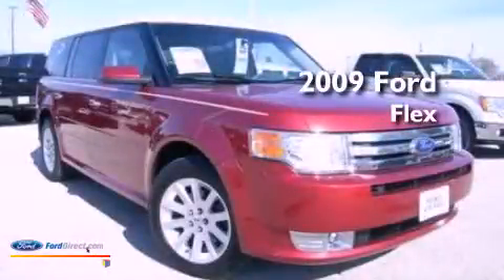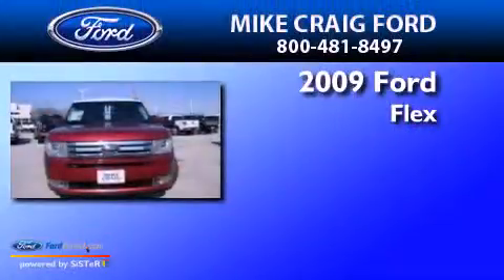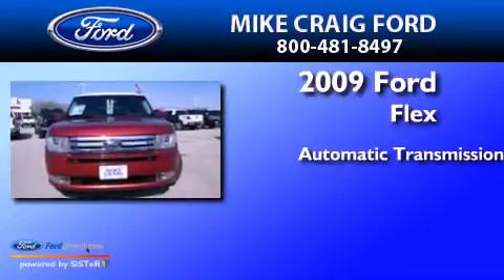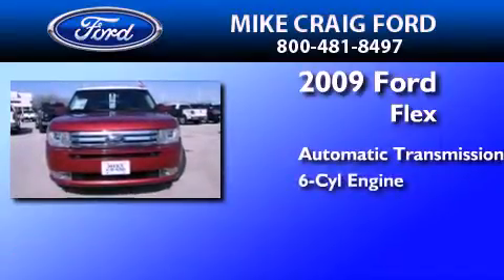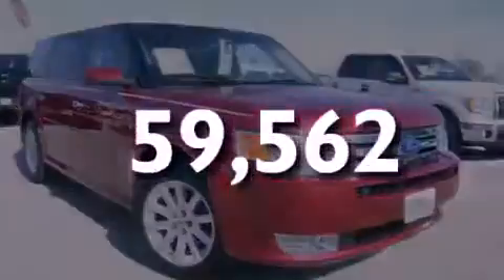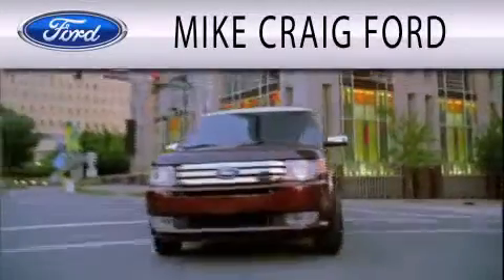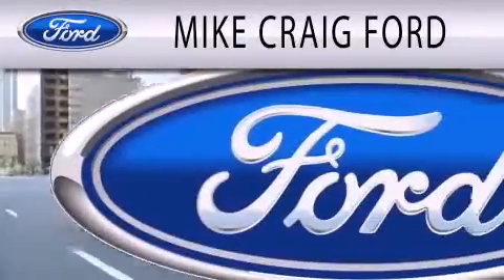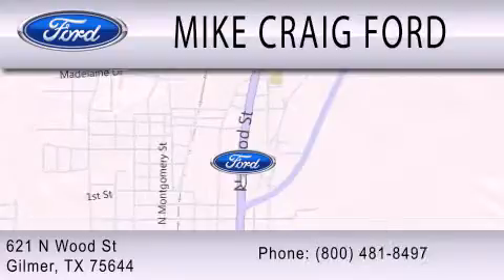2009 Ford Flex Gilmer TX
Year : 2009
 Make : Ford
 Model : Flex
 Engine : 3.5L V6 24V MPFI DOHC
 Trans . : 6-SPEED AUTOMATIC
 Exterior : REDFIRE CLEARCOAT METALLIC
 Miles : 59,562
 Interior : MEDIUM LIGHT STONE
 Stock : K09R2313

 621 N. Wood Street